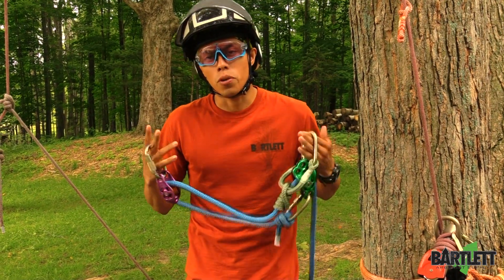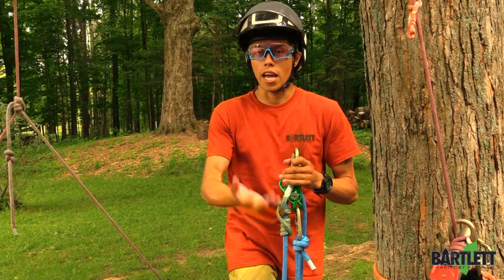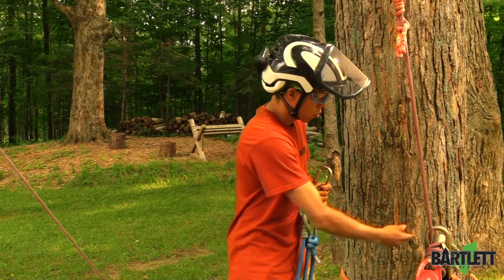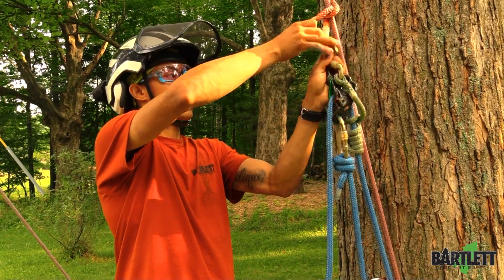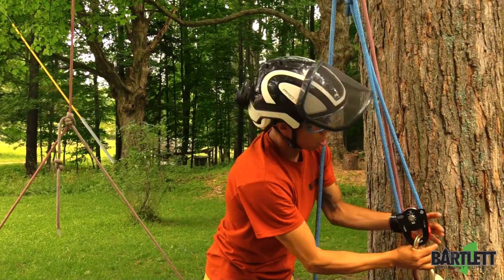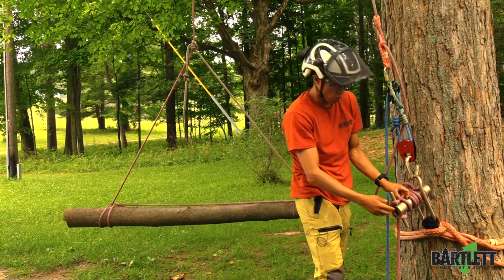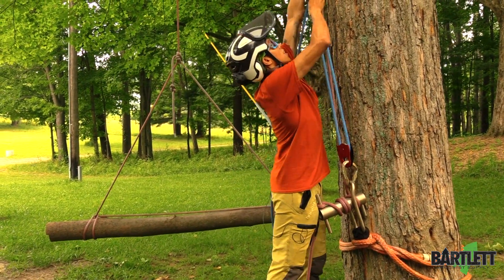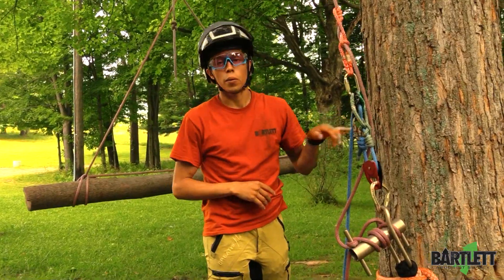Mechanical Advantage w/Progress Capture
Using MA systems can absolutely come in handy when necessary! Check out this short video on a quick system and let us know what you guys think.